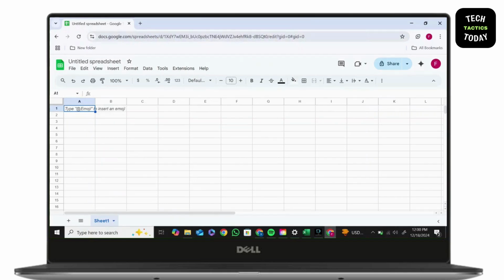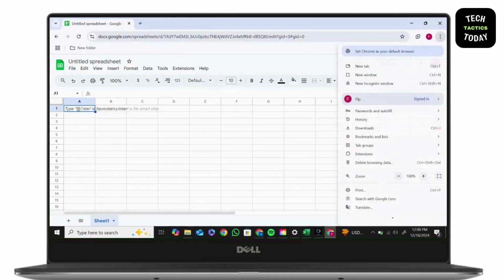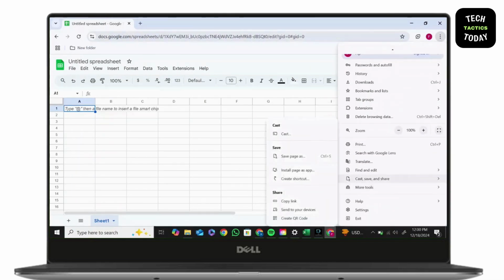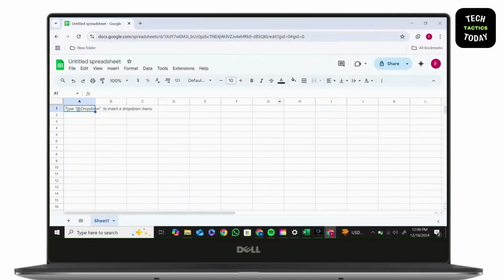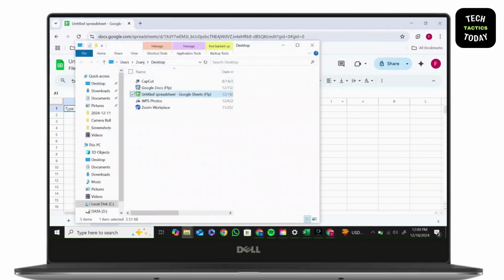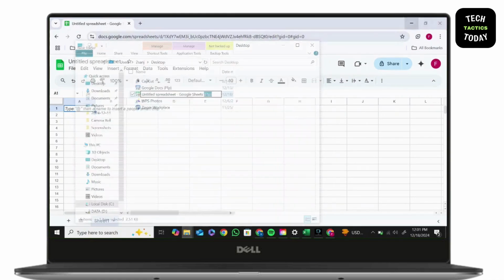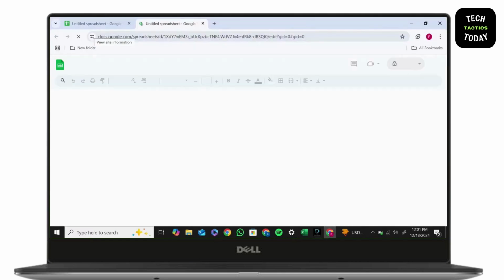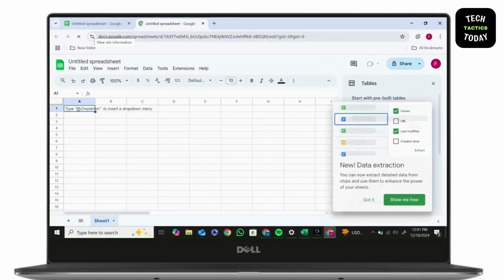How to Create Google Sheet Desktop Shortcut On PC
Welcome to our step-by-step guide on "How to Create Google Sheet Desktop Shortcut On PC"! If you want quick access to your Google Sheets without opening your browser each time, this video is for you. We’ll show you how to easily create a desktop shortcut for Google Sheets on your PC, saving you time and boosting productivity. Whether you're working on a single sheet or managing multiple documents, this simple process will give you one-click access to your files.

Timestamps:
00:05 How to create Google Sheet desktop shortcut
00:20 Steps to create a shortcut for Google Sheets on PC
00:35 How to quickly access Google Sheets on your desktop
00:50 Creating shortcuts for Google Docs and other Google apps